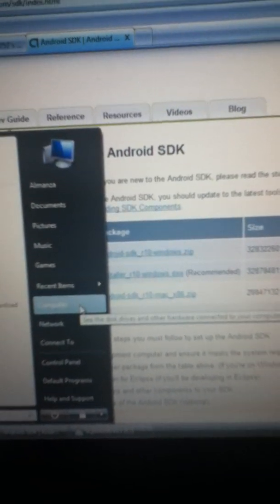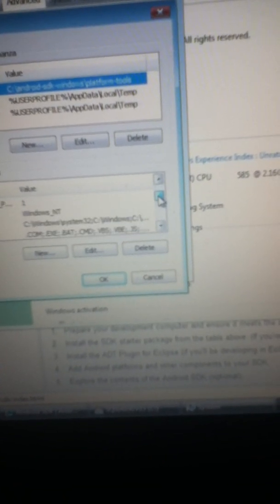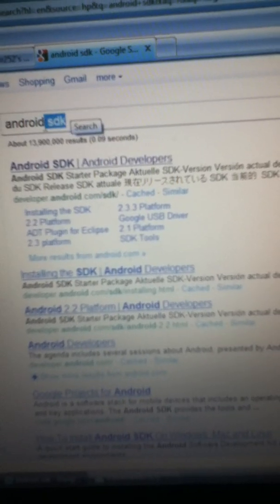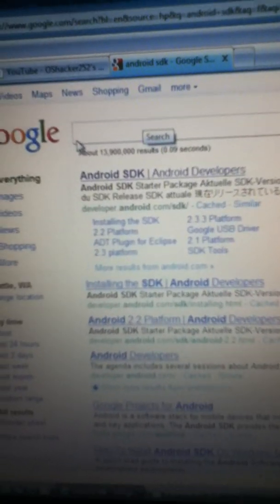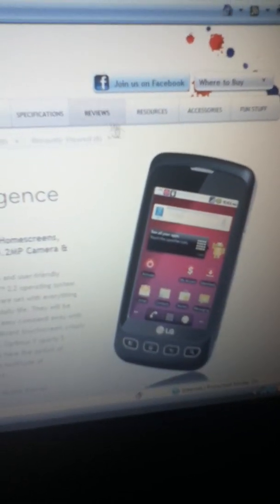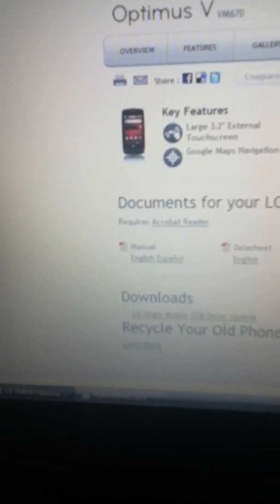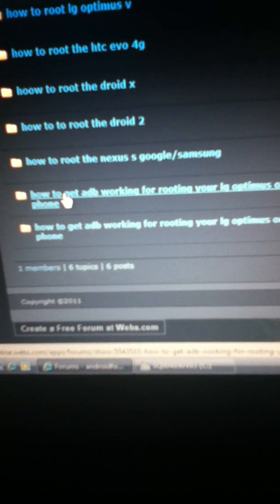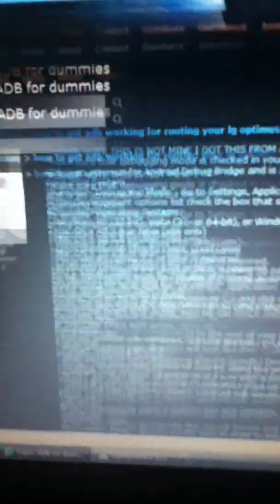how to root the lg optimus v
hey guys my first video. today im showing you how to root your lg optimus v ive been sick the past week so i wont be able to do videos that good but keep expecting more videos every week or so.

when you click on the website for the lg optimus v drivers click on where it says LG Optimus V Drivers Download it wont direct you to a differant website but it downloads the drivers automatically/

also i recommend to go to this website to help you on rooting your phone if i confuse you a bit. this site also has some roms available for donwload if you scroll down a bit
heres a site where you can install custom recovery on your phone.